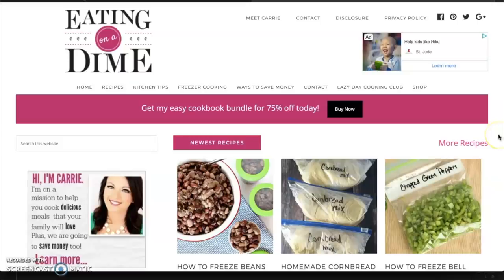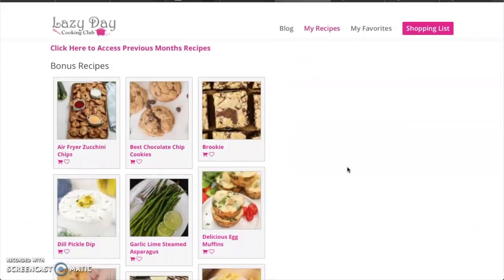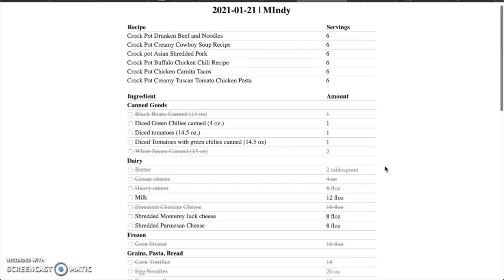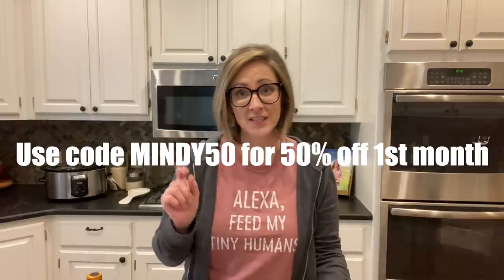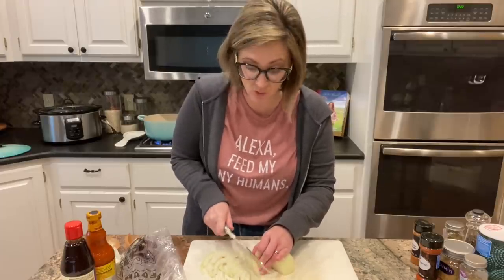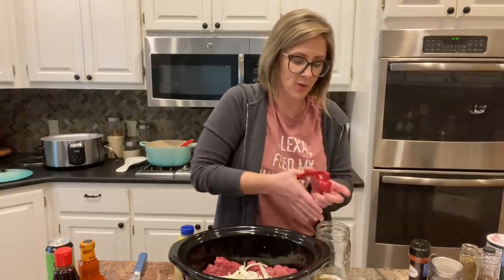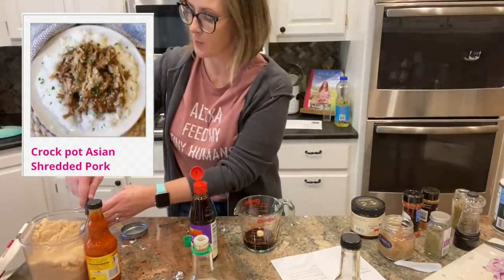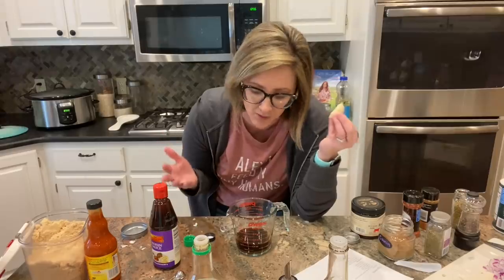CROCKPOT FREEZER MEALS // PREP 6 MEALS IN LESS THAN 1 HOUR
I'm prepping some meals for the crockpot that I can pop in the freezer until we're ready to eat!  Even with filming, I made 6 crockpot meals in less than an hour, and they're all freezer-friendly!

*As an online entrepreneur, I sometimes work with companies who want me to feature their products on my channel.